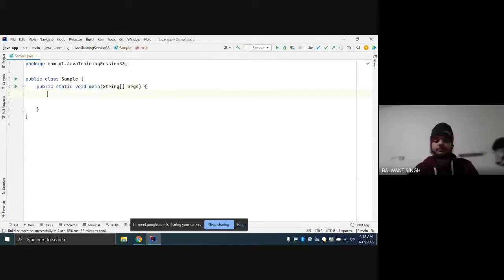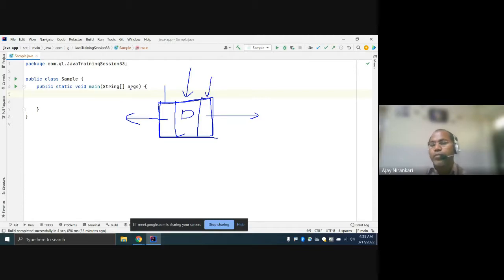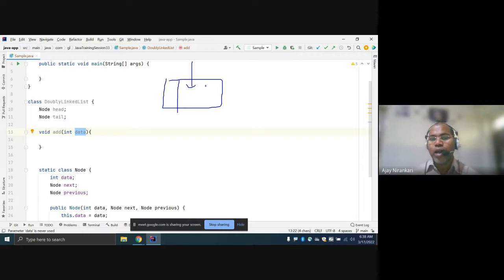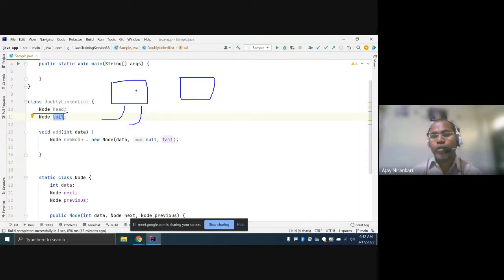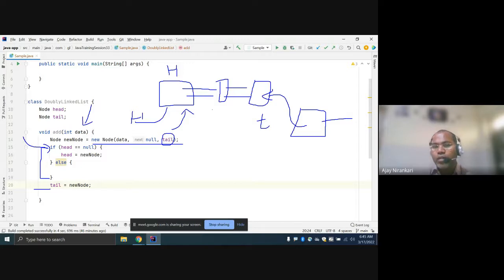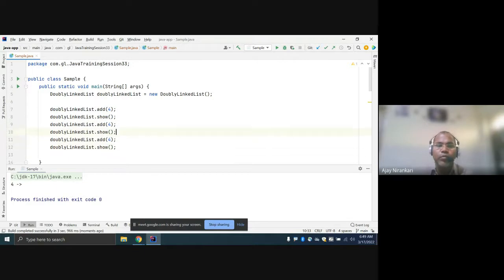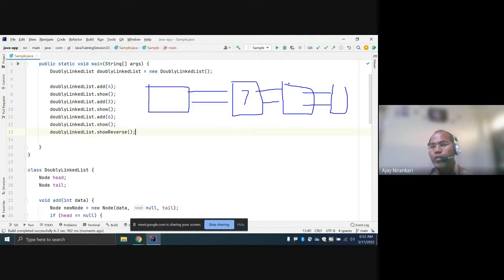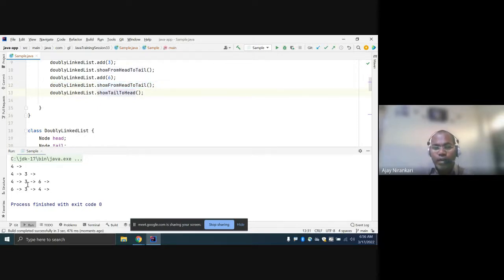Java Training Session 33 Data Structure, Doubly Linked List create and traverse forward or backward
Data Structure
  - What is Doubly Linked List
  - How to create a doubly linked list
  - How to traverse the doubly linked list
                 - from head to tail (forward traversal)
                 - from tail to head (backward traversal)

Knowledge Sharing
Knowledge
Sharing
KnowledgeSharing
KnowledgeSharingG